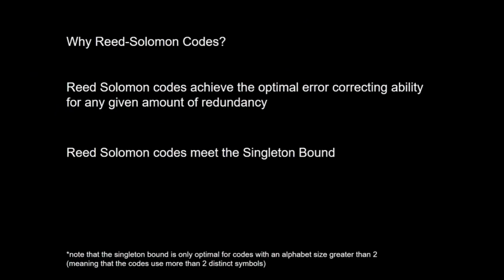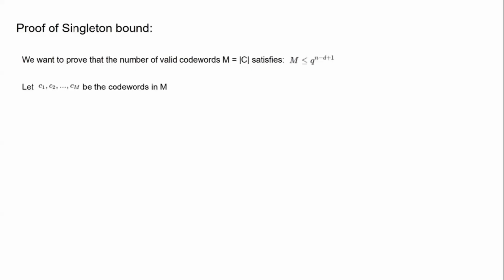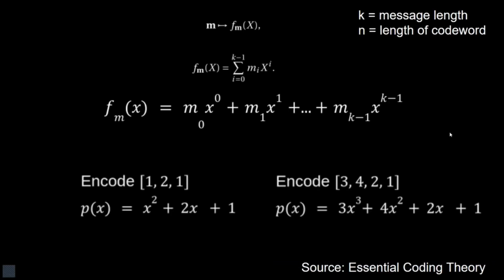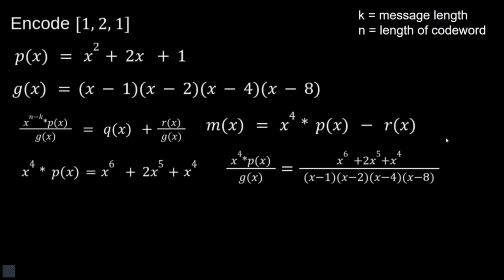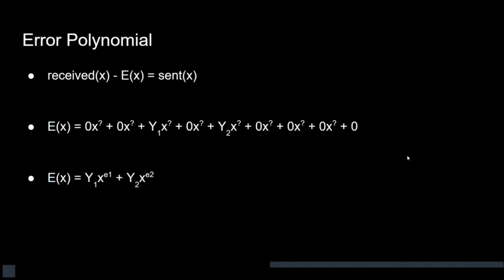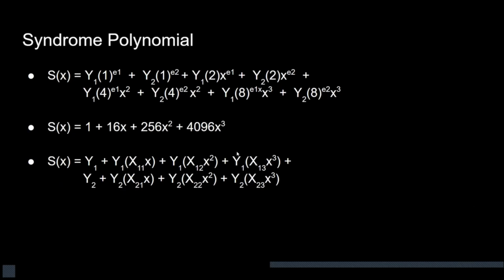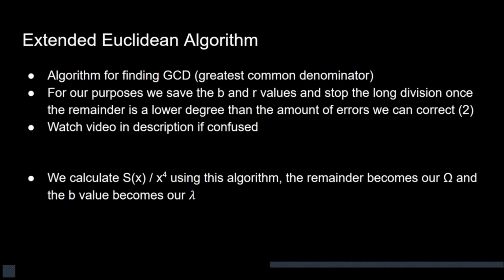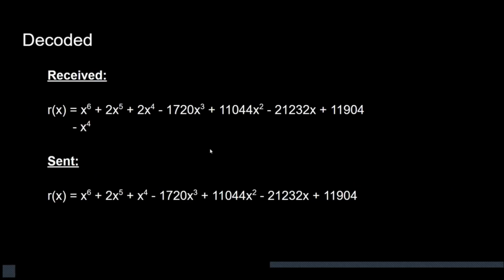CDs and Reed-Solomon Codes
Rudra, Atri, Madhu Sudan, Venkatesan Guruswami, (2023, October 3). Essential Coding Theory.
The Organic Chemistry Tutor , (2020, February 11). What Is a Function? | Precalculus.    • What Is a Function? | Precalculus
Grant Sanderson (3Blue1Brown), (2016, August 8). Matrix multiplication as composition | Chapter 4, Essence of linear algebra.
   • Matrix multiplication as composition ...
SyberMath, (2021, May 3). Basics of Modular Arithmetic.
   • Basics of Modular Arithmetic
Martyn Riley, Iain Richardson, (accessed 2025, March 25). Reed-Solomon Codes.
Bhavuk Sikka Bajaj, (2024, July 24) Reliability on QR codes and Reed-Solomon codes.
Schouhamer Immink, Kees. (1999). Reed-Solomon codes and the compact disc. Wiley-IEEE, 40-59.
Daniel Zhang. (2025, March 31). How Computers Fix Corruption | Reed-Solomon Error Correction Codes [Video]. YouTube.    • How Computers Fix Corruption | Reed-S...
MathTutor. (2018, September 15). Calculus 1 - Derivatives [Video]. YouTube.    • Calculus 1 - Derivatives
Michael Penn (2020, Apr 22). Abstract Algebra | Writing a polynomial gcd as a combination -- example. [Video]. YouTube.